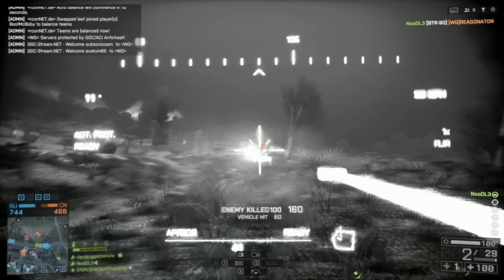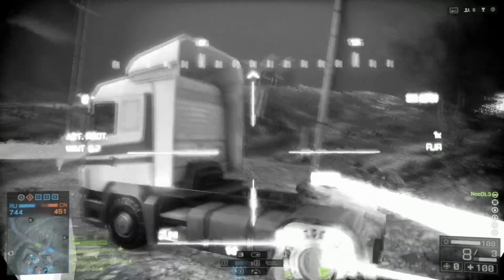The Best Battlefield 4 LAV Loadout! Active Protection Discussion and Rogue Transmission Game Play!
Hello Everyone, today I'm reviewing what I feel to be the best LAV load out for Battlefield 4, I also go into active protection and how it works while tearing it up in a 36-1 round on the Rogue Transmission map.  Enjoy!